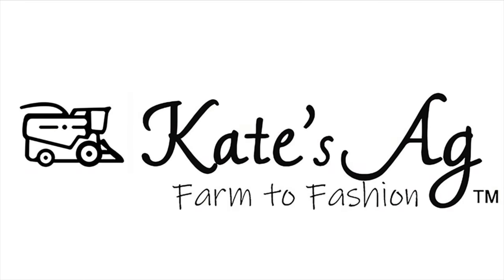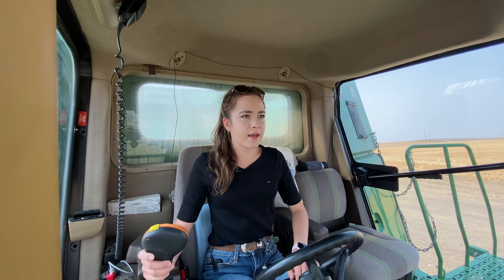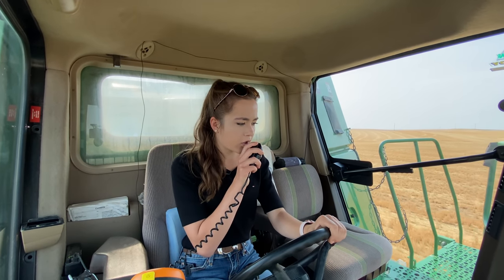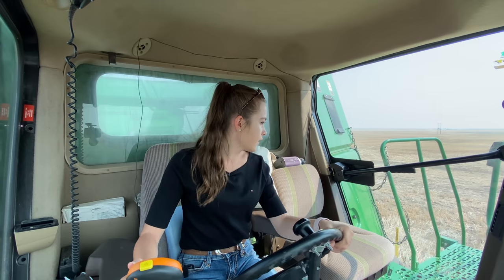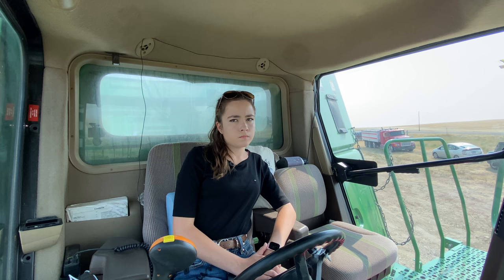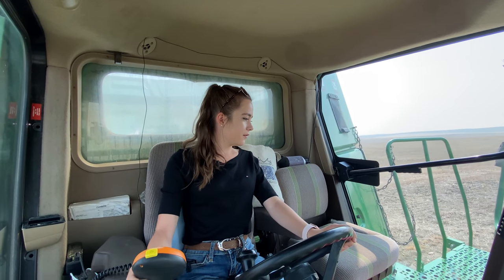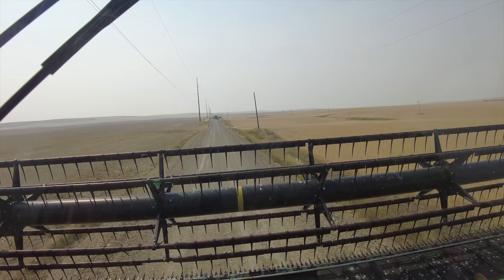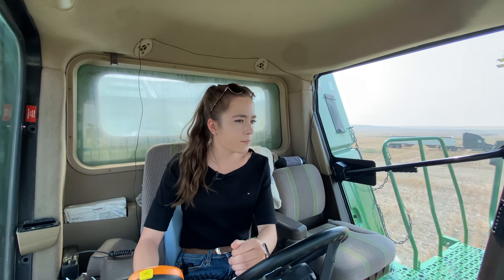Don't Hit the Mail Boxes!!!! Spring Wheat Harvest! Montana 2021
In today's video, we have our  35-foot straight-cut headers to harvest Spring Wheat on our Montana farm.  We are going to drive over to the Spring wheat fields.  We see a grain cart and some combines coming down the road.  My Dad thinks the lady is driving the combine like she is in the Indianapolis 500 LOL!!!  Signs are a big problem and we have to weave in and out of them. Dad tells me not to hit the mailboxes with my combine header, because it is a Federal crime!    Dad's 40-foot straight cut header is titled and they will have to figure that out.  We are going to cut Spring Wheat in the field where my 9610 John Deere combine wheel fell off. I hope you enjoy my video!